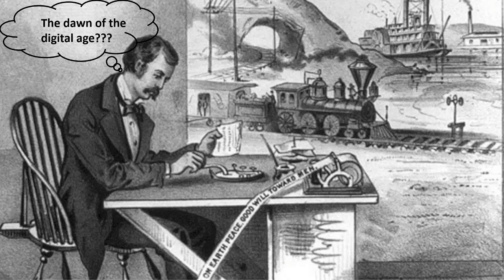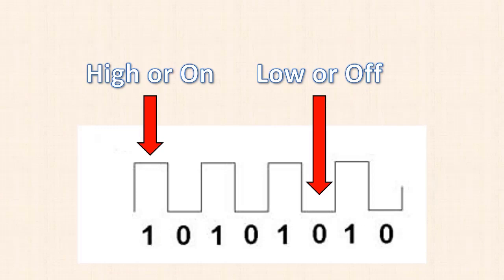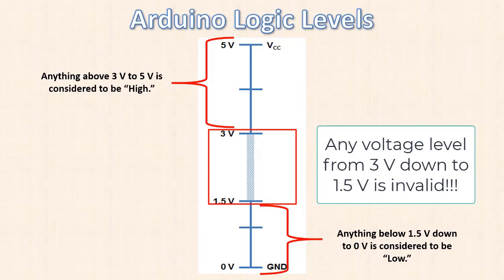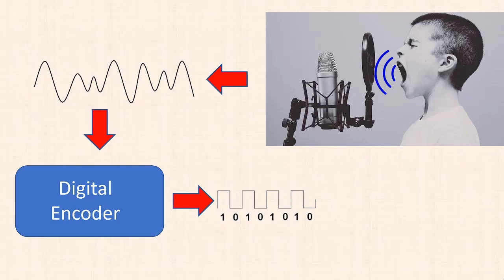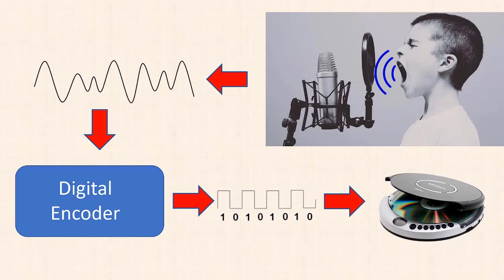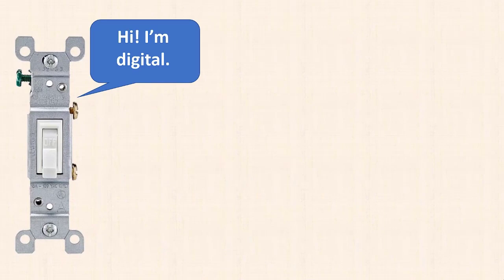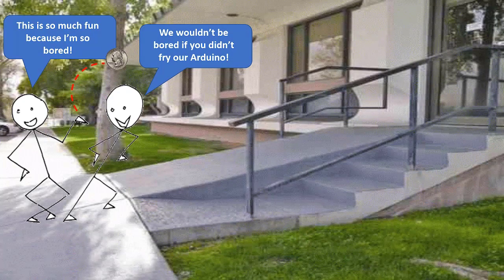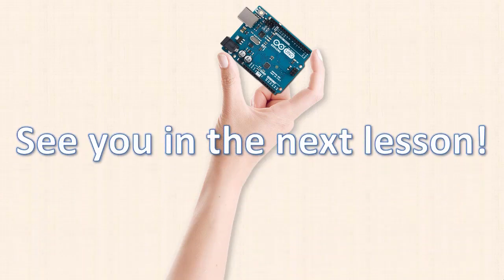Arduino Tutorial - Difference Between Analog & Digital, Part 2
To get the most from your Arduino, you'll need to connect various things to it. You may have noticed that the Arduino has both digital and analog pins. You may also have heard the terms analog and digital thrown around. But, what's the difference between analog vs. digital? In part two of this series, we'll look at analog vs. digital from a practical standpoint.